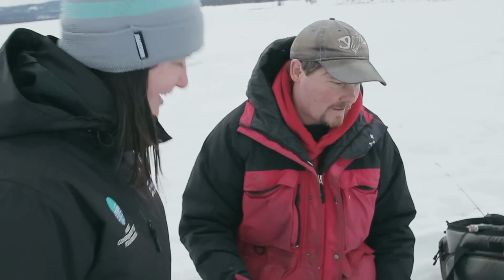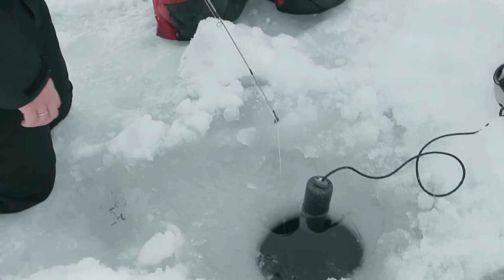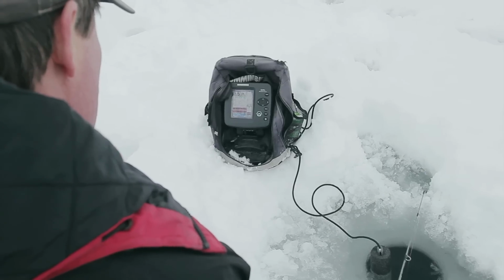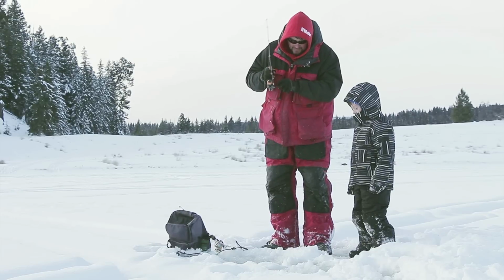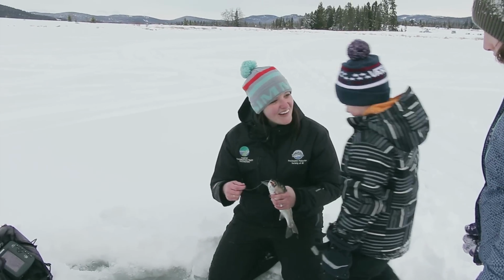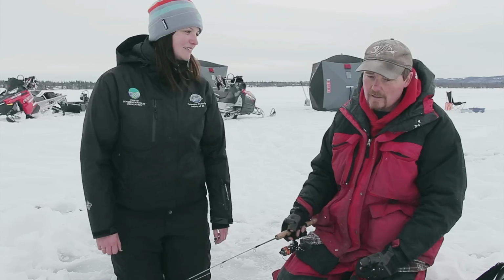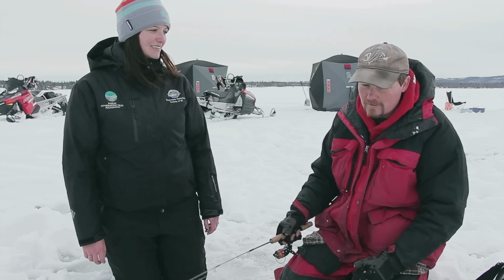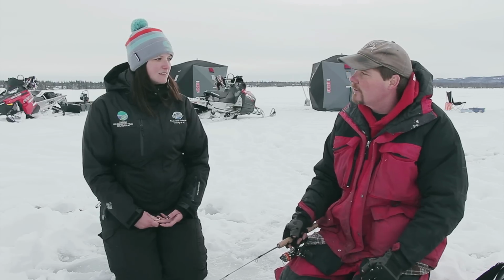TUNKWA LAKE ICE FISHING TIPS - HOW TO CATCH WINTER RAINBOW TROUT | Fishing with Rod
In this fishing video tutorial, Jessica Yarwood from GoFishBC and Al Patton from Tunkwa Lake Resort discuss the basics of ice fishing for rainbow trout. Find out what you need to bring and how to make these trout to bite in this fantastic winter family fishery.

Camera: Rodney Hsu
Editing: Rodney Hsu
Copyright: Fishing with Rod Production